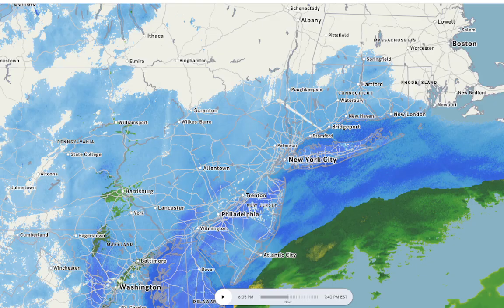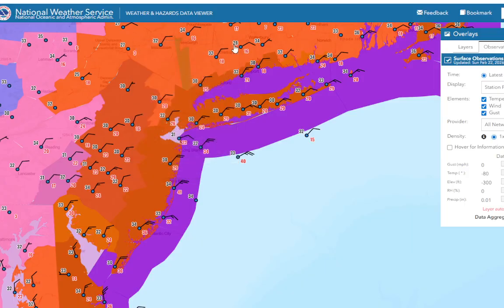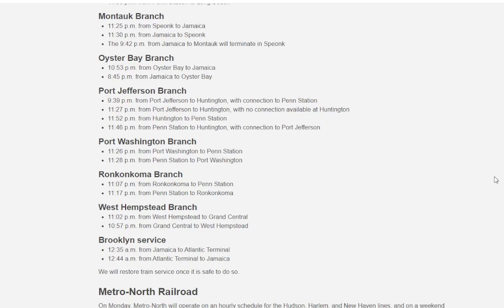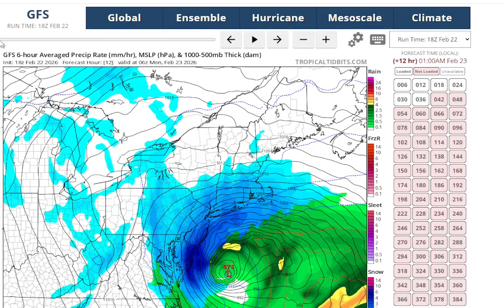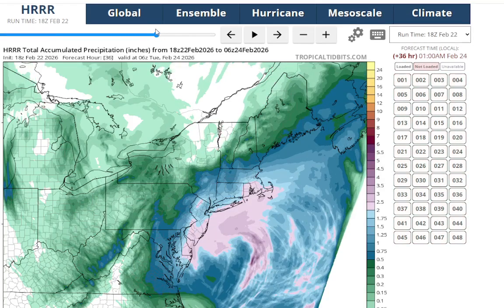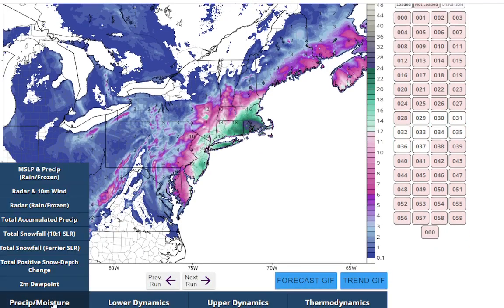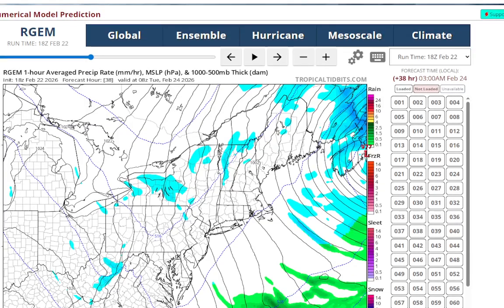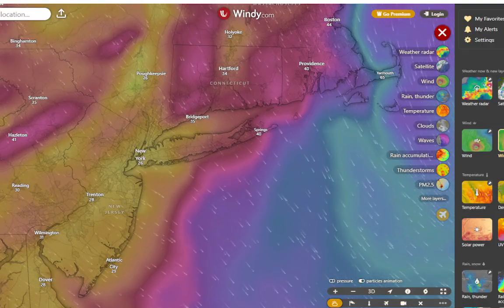Blizzard Update 6pm 2/22 - Snow Has Started, LIRR Finally Announces Shutdown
LIRR will shut down after 11pm tonight. NICE Bus will shut down as of 9pm.
SCT shut down at 4pm today and will remain shut down tomorrow.

I expect Suffolk County and Ocean County to get the brunt of this storm, particularly east of Rt.112 and east of the Garden State Parkway, where 20'' or more could fall. The worst of the winds will be east of the William Floyd, where the majority of the 55mph + gusts will  occur.

Blizzard Warning remains in effect until 6pm Monday. Avoid travel especially from now until noon on Monday.